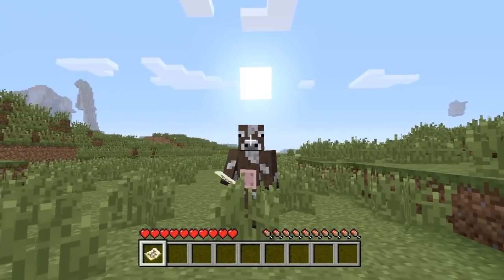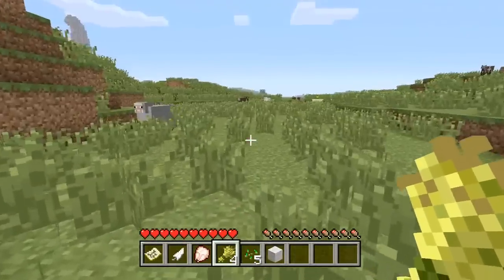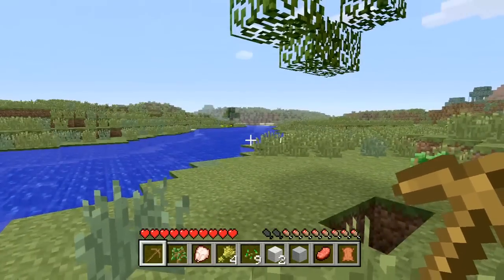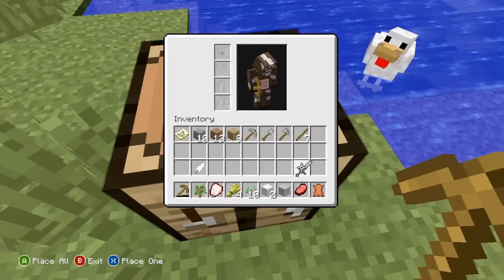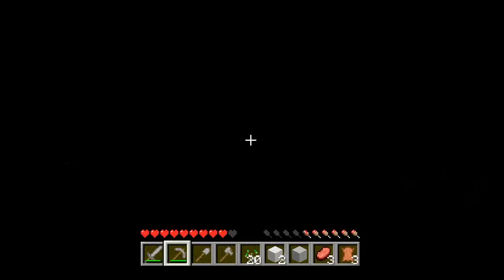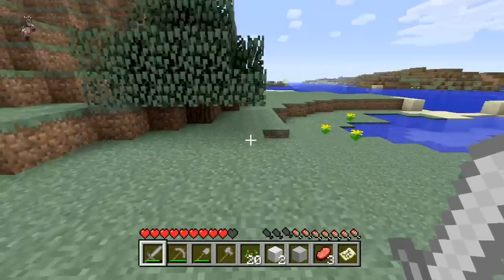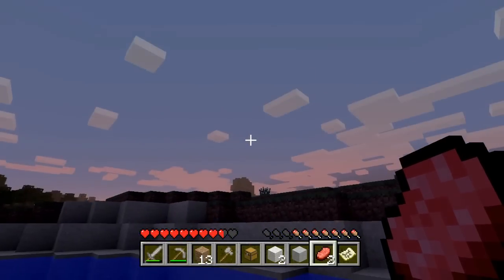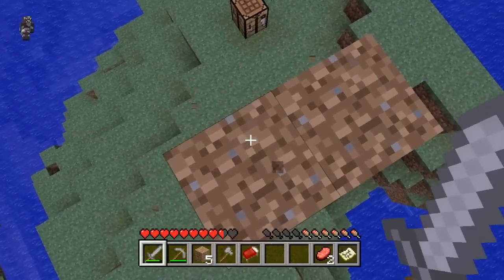LemonCraft - #1 - 1.8.2 Adventure! (Minecraft Xbox 360 Lets Play)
The first episode of LemonCraft in 1.8.2! If you don't know this is the up to date version of LemonCraft and you can tell by the different thumbnail, so ignore the old series. :D

TheGamingLemon Clothes And Gear!

minecraft mine craft xbox360 xbox 360 xbla arcade edition lemoncraft lemon craft the gaming lemon thegaminglemon lets play let's minecraft xbox 360 part 1 number 1 #1 ep1 ep.1 ep 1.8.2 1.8 version new info information today this week hd update 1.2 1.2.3 release date

minecraft xbox 360 lets play part 1